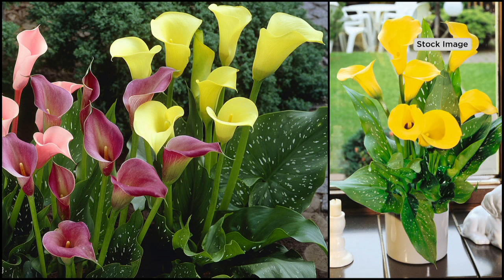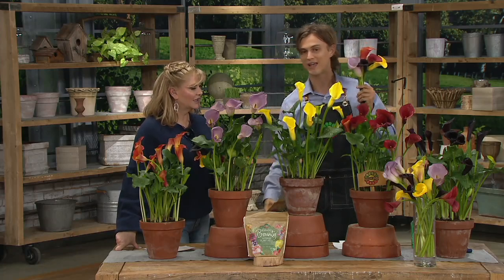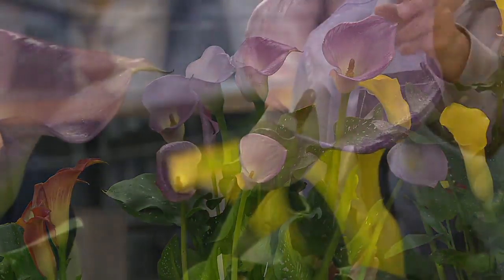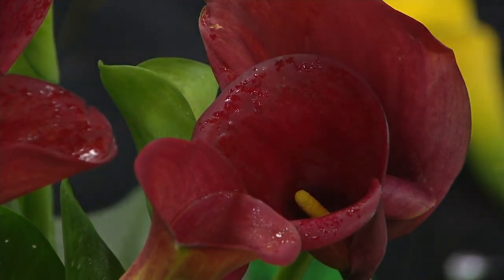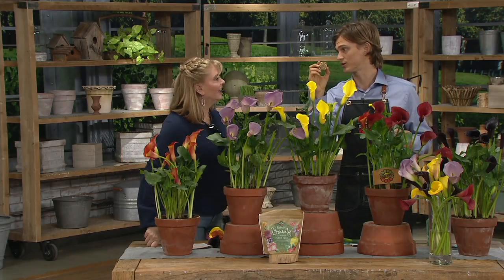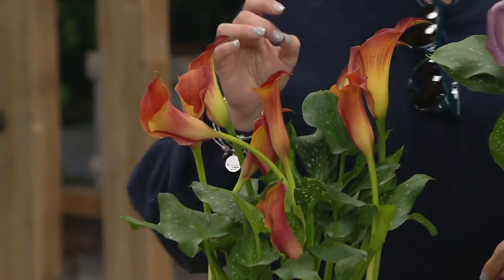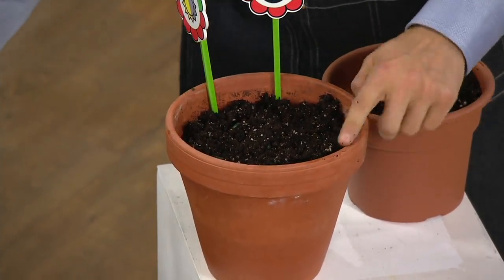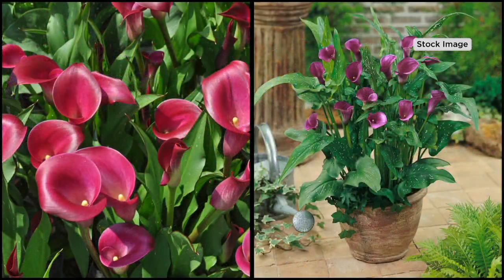Roberta's 5-Piece Colorful Calla Lily Collection w/ Fertilizer on QVC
Roberta's 5-Piece Colorful Calla Lily Collection w/ Fertilizer

Fill your garden, patio containers, and indoor arrangements with this colorful collection of calla lilies. From Roberta's.